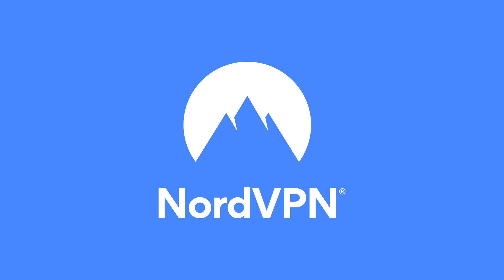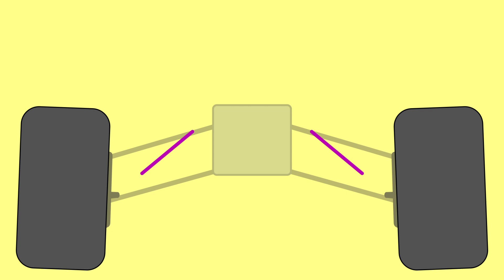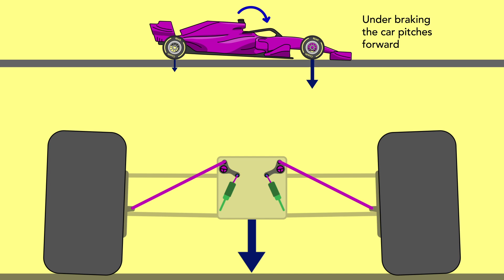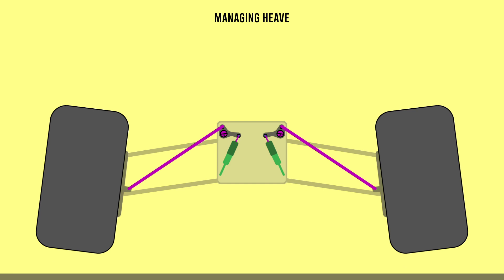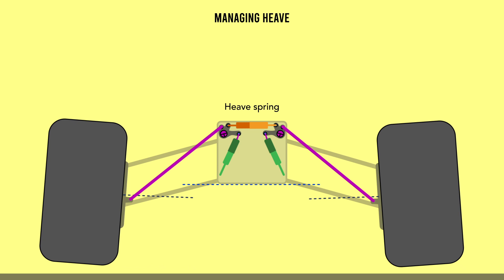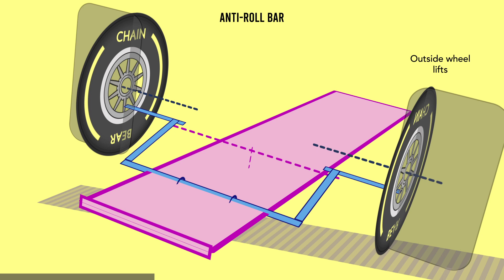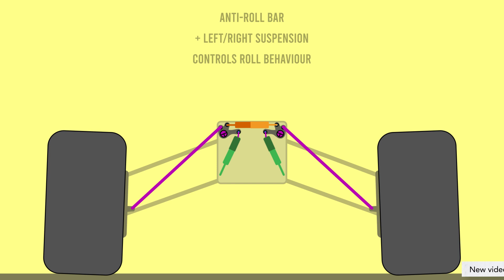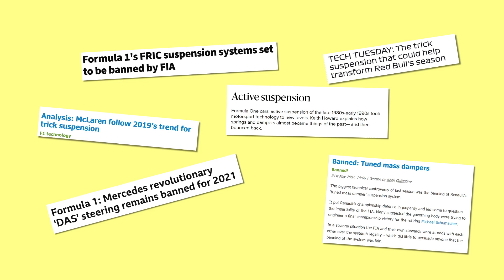F1 Suspension Pt 2 - Platform stabilisation, Heave dampers, Anti roll bars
For NordVPN’s 9th birthday, every purchase of a 2-year plan will get you 1 additional month free AND a surprise gift. and use code chainbear.

In this second video on suspension, we look at how suspension helps stabilise the platform of the car with heave dampers and anti roll bars

00:00 - Advert (NordVPN)
00:55 - Main content